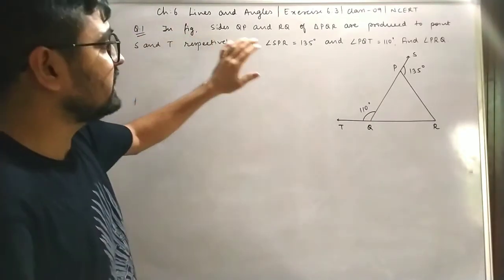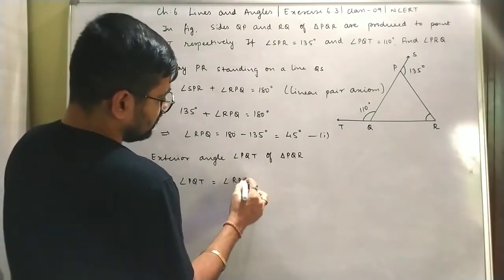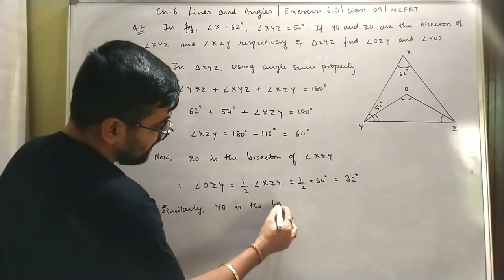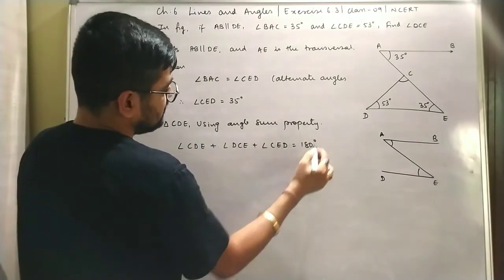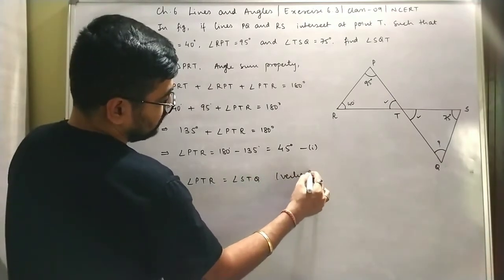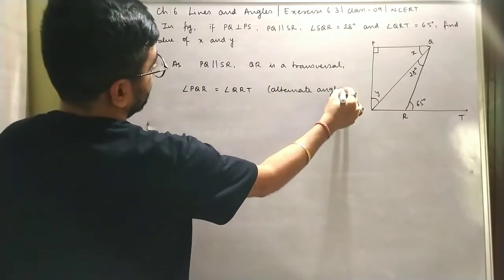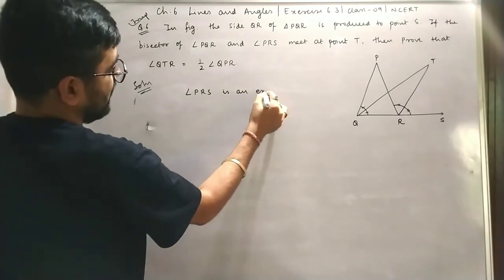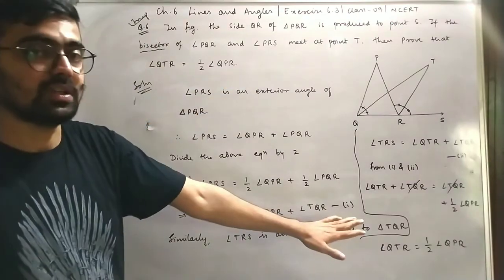Lines and Angles | Angle sum Property | Exercise:6.3 | NCERT | Class-09 | Maths